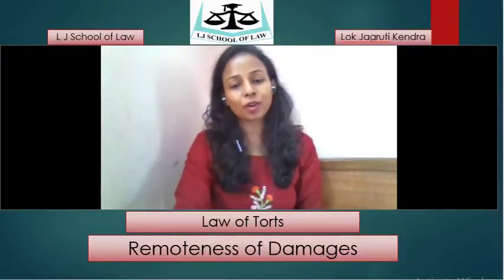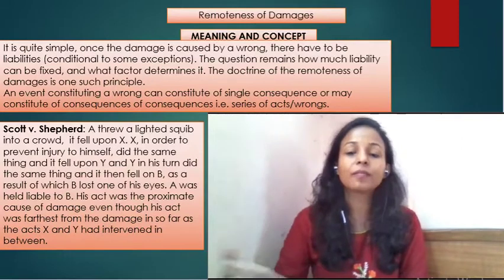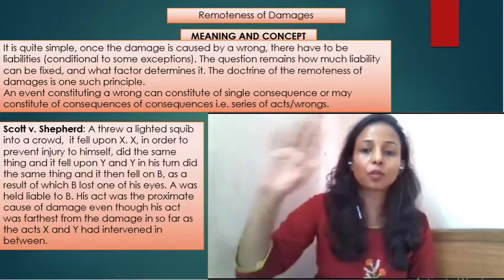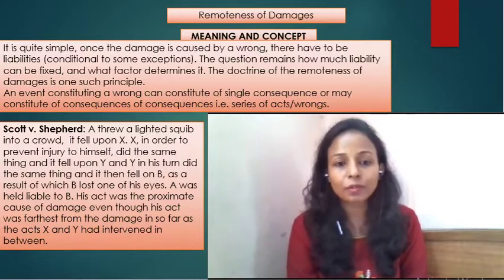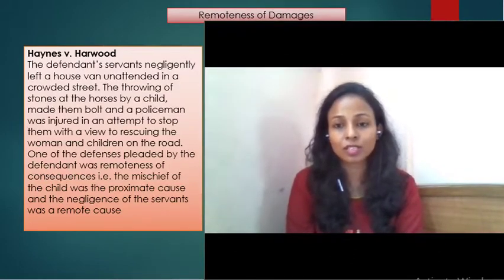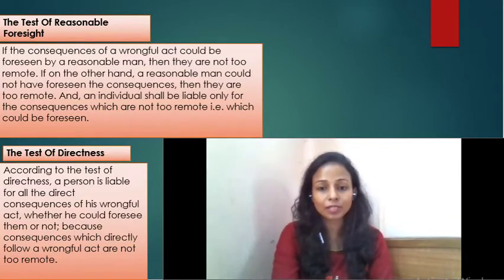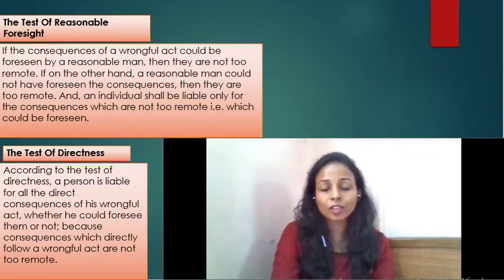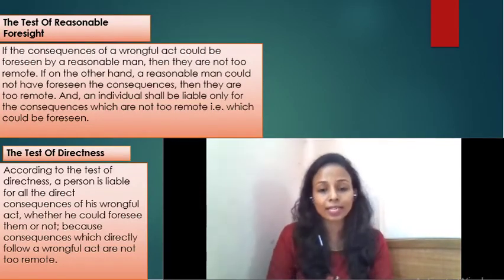L J School of Law, 3 years LLB, Sem - 1, Law of Tort, Remoteness of Damages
3 years LLB
Sem - 1
Law of Tort including MV Accident and Consumer Protection laws
Remoteness of Damages